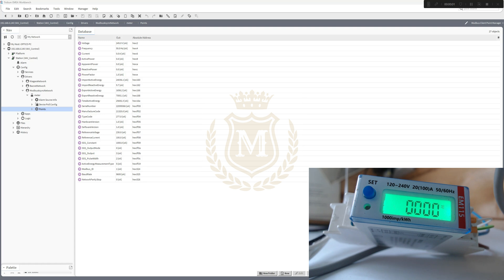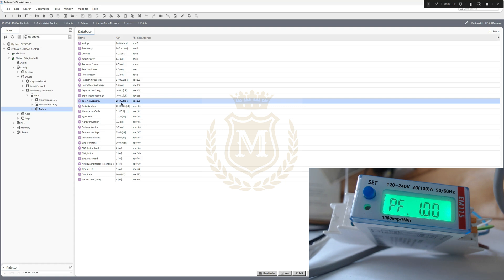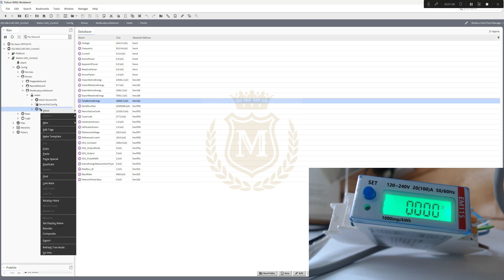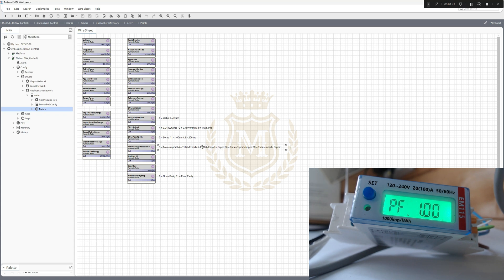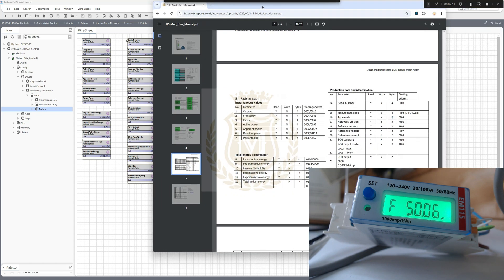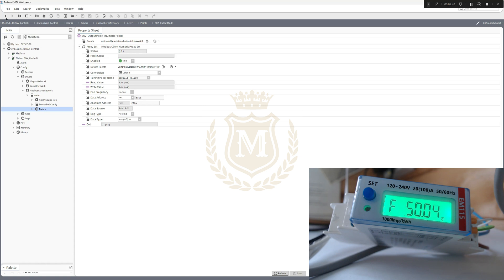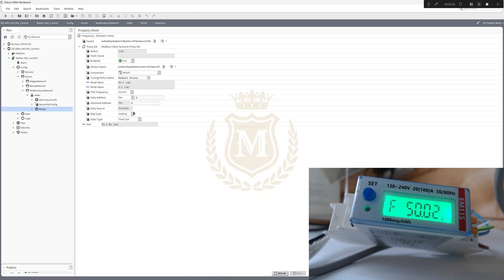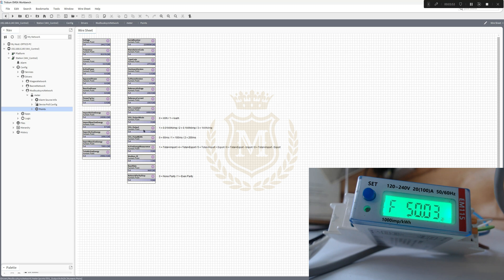#123 N4 Tridium Niagara - Follow-up short video from #122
A short video showing all the Modbus registers for an OB115-MOD Meter with Split CT works with GivEnergy System- Modbus RTU to a Tridium Niagara controller.
See video #122 for adding a Modbus device to the Tridium Niagara controller.

Instantaneous values
1 Voltage Bytes=4 Hex Value=0002/0010
2 Frequency Bytes=4 Hex Value=0004/004E
3 Current Bytes=4 Hex Value=0006/0052
4 Active power Bytes=4 Hex Value=0008/0092
5 Apparent power Bytes=4 Hex Value=000A/00D2
6 Reactive power Bytes=4 Hex Value=000C/ 0112
7 Power factor Bytes=4 Hex Value=000E/0152

Total energy accumulator
8 Import active energy Bytes=4 Hex Value=0160/0800
9 Import reactive energy Bytes=4 Hex Value=0162/0A00
10 Reserve (default 0) Hex Value=0164
11 Export active energy Bytes=4 Hex Value=0166/0900
12 Export reactive energy Bytes=4 Hex Value=0168/0B00
13 Total active energy Bytes=4 Hex Value=016A/0700/0618

Production data and identification
14 Serial number Bytes=4 Hex Value=FF00
15 Manufacture code Bytes=4 Hex Value=FF02 (SHFQ ASCII)
16 Type code Bytes=2 Hex Value=FF04
17 Hardware version Bytes=2 Hex Value=FF05
18 Software version Bytes=2 Hex Value=FF06
19 Reference voltage Bytes=2 Hex Value=FF07
20 Reference current Bytes=2 Hex Value=FF08
21 SO1 constant Bytes=2 Hex Value=FF09
22 SO2 output mode 0000: kWh 0001 kvarh Bytes=2 Hex Value=FF0A
23 SO1 output 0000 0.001kWh/imp 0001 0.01kWh/imp 0002 0.1kWh/imp 0003 1kWh/imp(default) Bytes=2 Hex Value=FF0B
24 SO1 pulse width 0000 60ms 0001 100ms 0002 200ms(default) Bytes=2 Hex Value=FF0C
25 Active energy measurement type 01 : Total=Import 04: Total=Export 05: Total=Import + Export 06: Total=Export-Import 09: Total=Import-Export Bytes=2 Hex Value=FF19
26 Modbus id Bytes=2 Hex Value=0524
27 Baud rate Hex(04B0) 1200bps Hex(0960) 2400bps Hex(12C0) 4800bps Hex(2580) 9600bps Hex(4B00) 19.2kbps Bytes=2 Hex Value=0525
28 Network Parity Stop 0000 None parity 0001 Even parity Bytes=2 Hex Value=0526